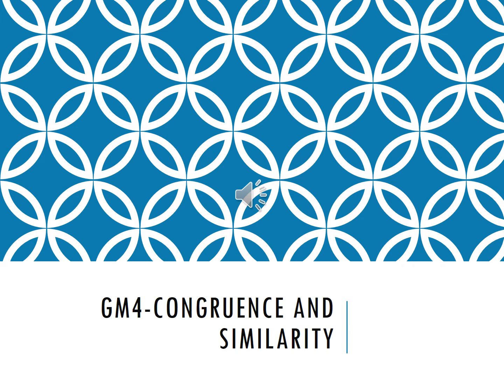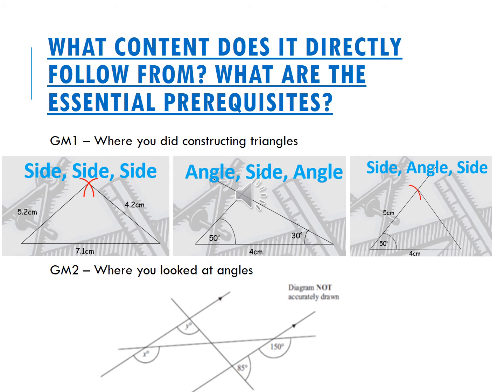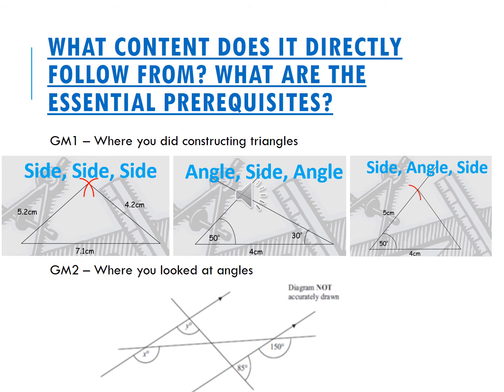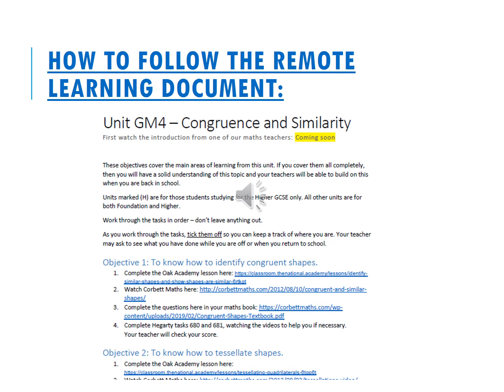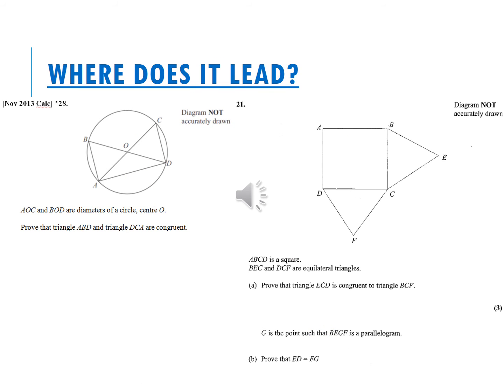Introduction to Unit GM4 - Congruence and Similarity